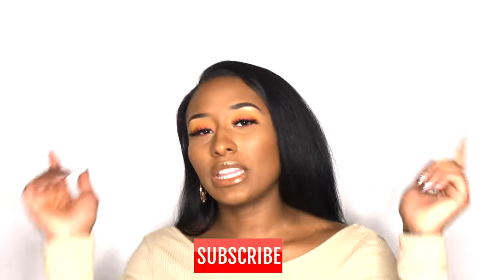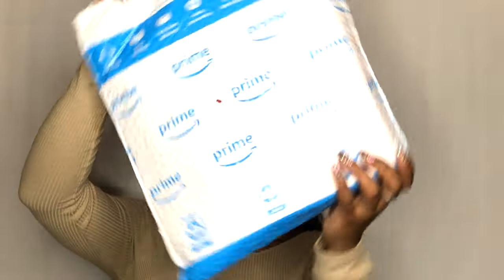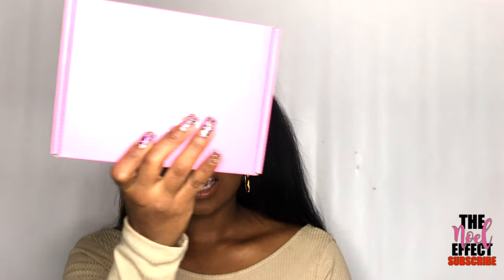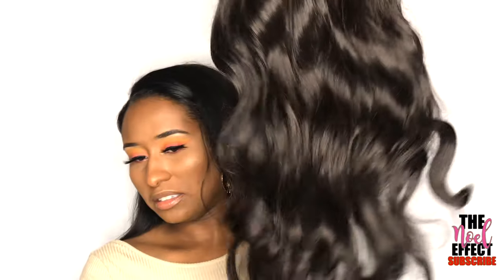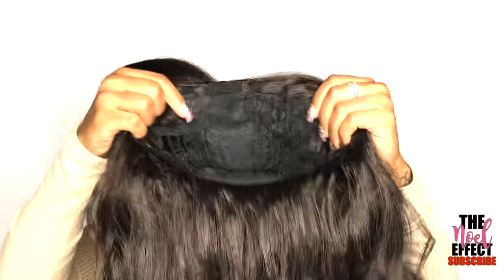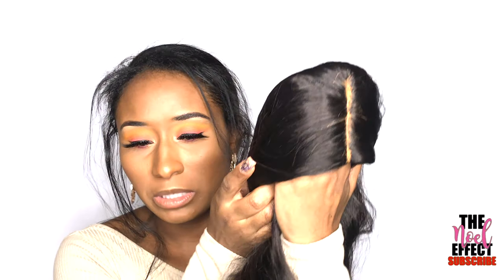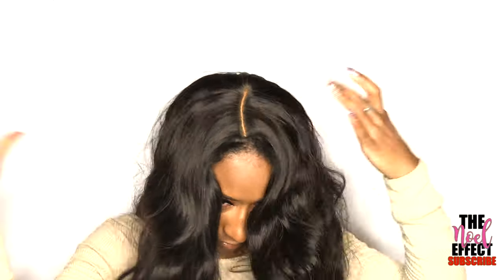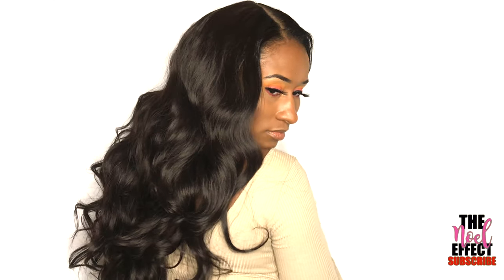$20 Amazon wig| K'ryssma Dark Brown Synthetic Wig| THE NOEL EFFECT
LADIES THIS IS A MUST WATCH! LET ME KNOW WHAT YOU THINK ABOUT THIS WIG IN THE COMMENTS!

I hope you all are staying prayed up and safe!

K'ryssma Dark Brown Synthetic Wig

LINK TO WIG: